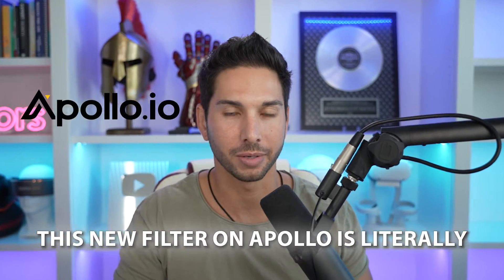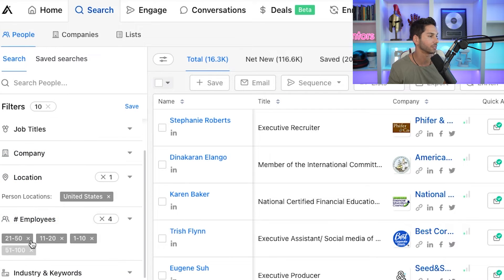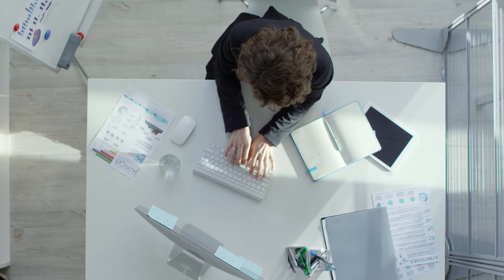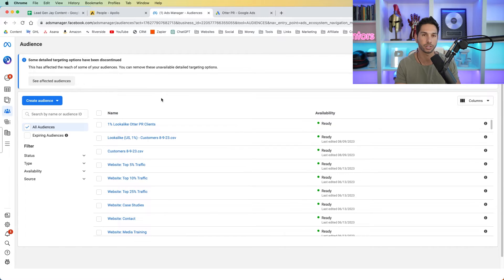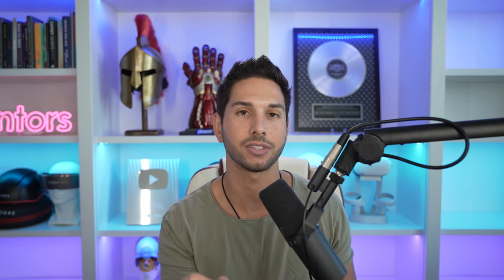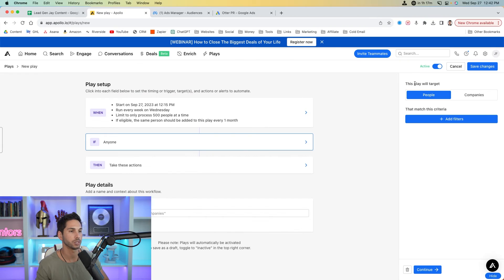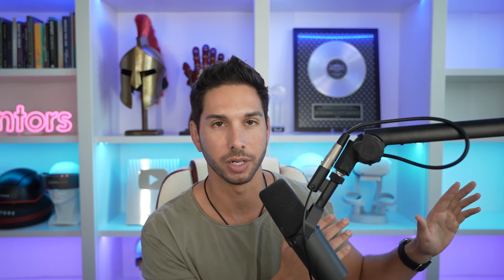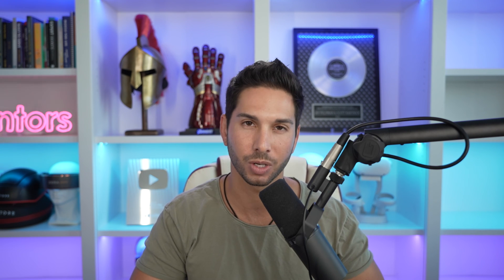You NEED To Use This Apollo.io Filter (INSANE RESULTS)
In today's video, we dive deep into the game-changing filter on Apollo that's been boosting our client acquisition rates like never before. If you've been looking for a way to supercharge your outreach and target potential clients more effectively, this is the video for you!

0:00 - 0:20: Introduction to Apollo's New Filter
0:22 - 0:41: Setting Up the Apollo Filter
0:55 - 1:21: Understanding Buying Intent
2:45 - 3:18: Target Audience for Buying Intent
4:00 - 4:58: Utilizing Buying Intent Data
5:49 - 6:11: Integrating with Facebook Ads
6:55 - 7:06: Introduction to Apollo's "Plays" Feature
9:54 - 10:38: Setting Up Alerts and Final Thoughts

🔍 What You'll Learn:

-An introduction to Apollo's new filter and how it's revolutionizing our client acquisition.
-A step-by-step guide on setting up and optimizing the Apollo filter for your business.
-The power of 'Buying Intent' and how to harness it for maximum impact.
-Tips on integrating with Facebook Ads and Google to reach your potential clients where they are.
-A walkthrough of Apollo's "Plays" feature and how to set up alerts to stay on top of your game.

Whether you're a startup or an established business, understanding and utilizing these tools can give you a significant edge over your competition. Don't miss out on these insights that could be the key to your next big client!

In this video, I'll show you how to use Apollo.io to generate leads and make money online. Apollo.io is a lead generation software that makes you $50,000/mo. I'll show you how to use it to generate leads for your business and get started making money right away!

If you're looking for a way to generate leads and make money online, then you should check out Apollo.io! This software is simple to use and makes generating leads a breeze. It's a great way to start your business off on the right foot and reach your financial goals!

🧲 Join my Cold Email & Lead Gen Insiders Course & Community where I share ALL my SECRETS